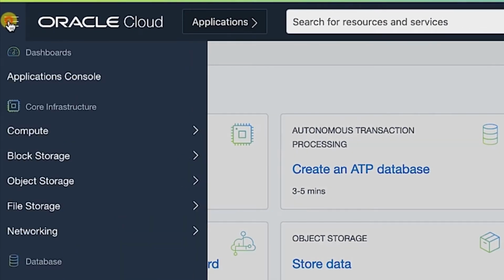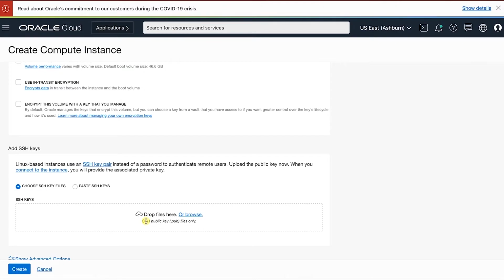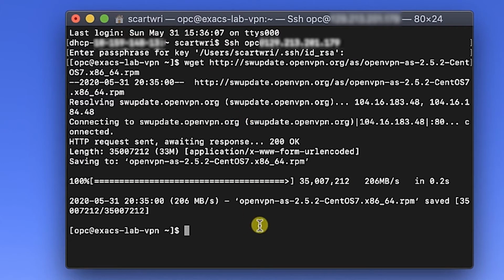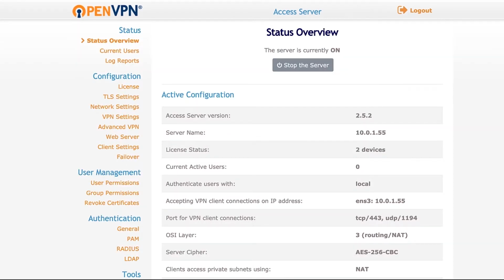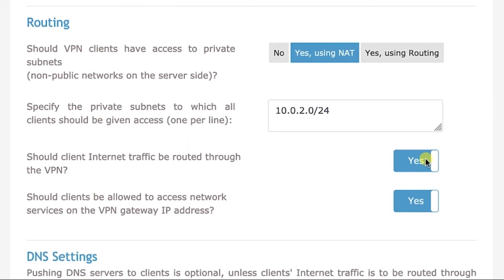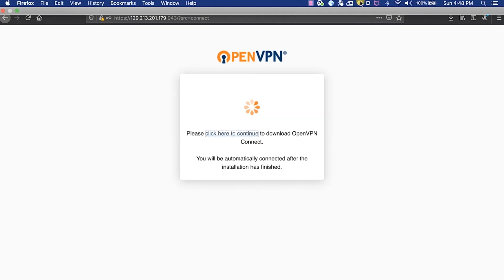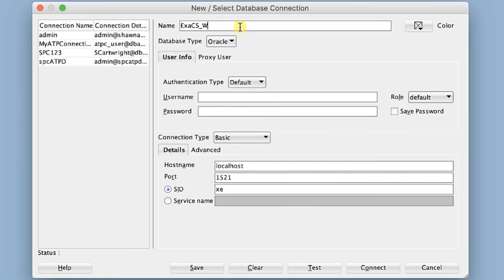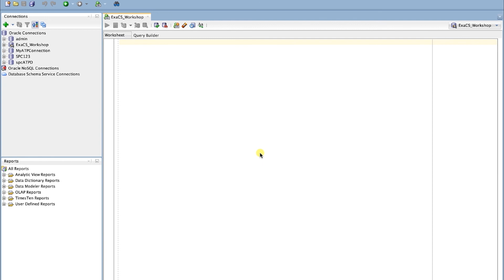Lab 5 Setup VPN Connectivity to your ECSI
In this lab, we act as a database user, DBA or application developer to configure a VPN server in OCI based on OpenVPN software. We will show how to configure your VPN client and connect to VPN Server.